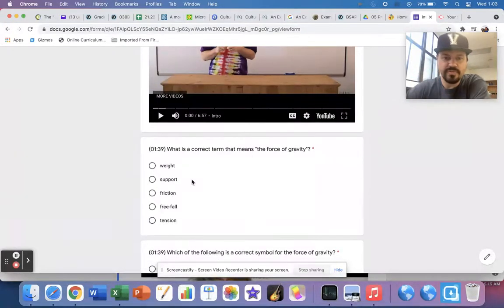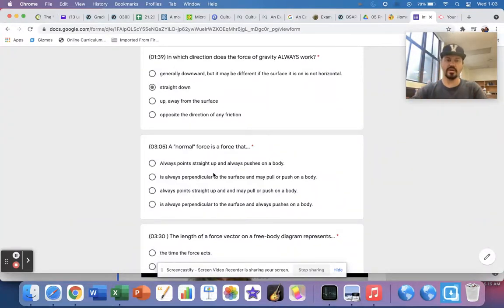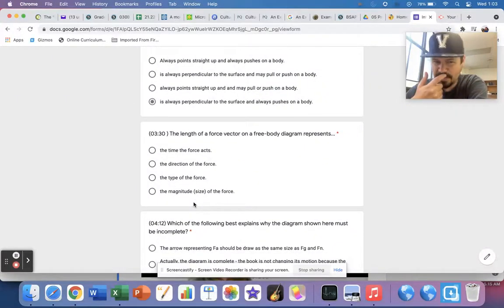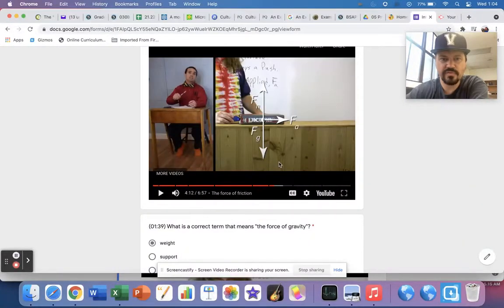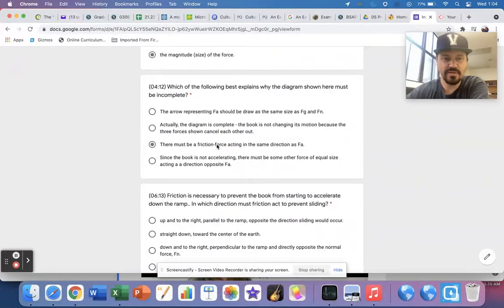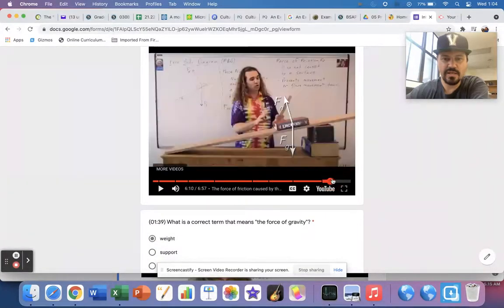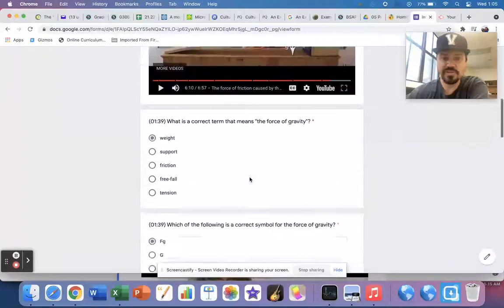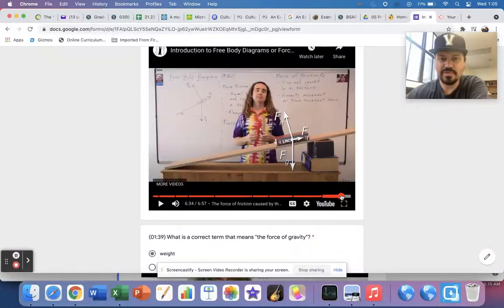Review of: Intro to Free Body Diagrams Flipping Physics Google Form